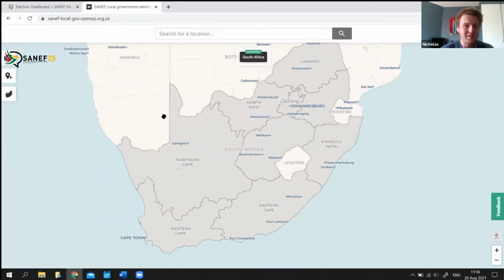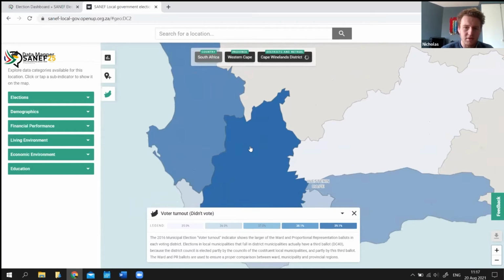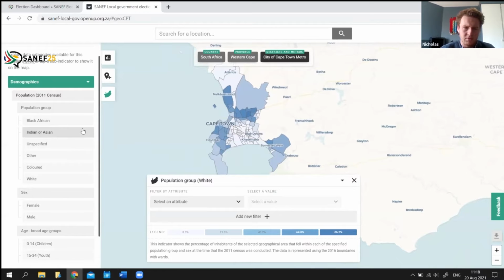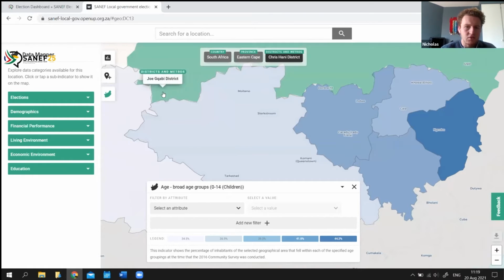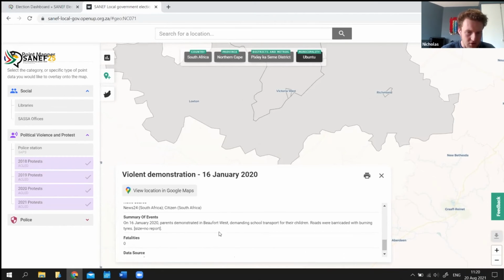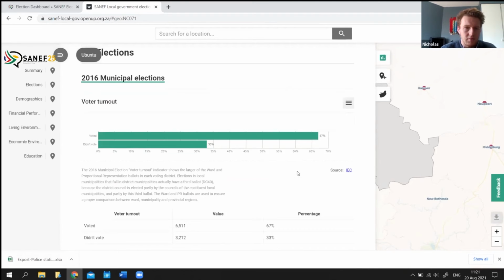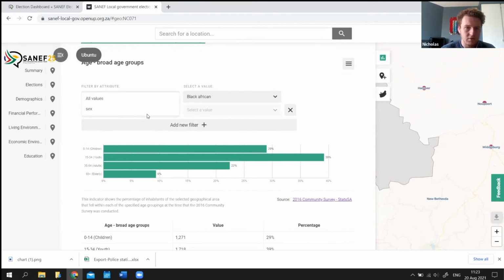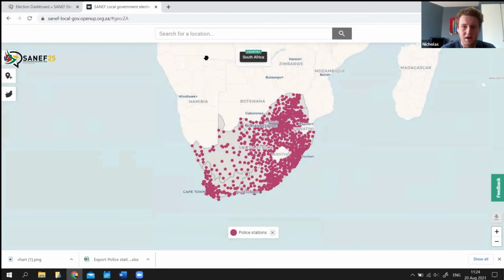Different data sets available and how to navigate on the portal : Nicholas De Kock